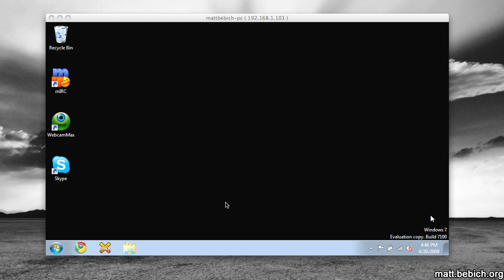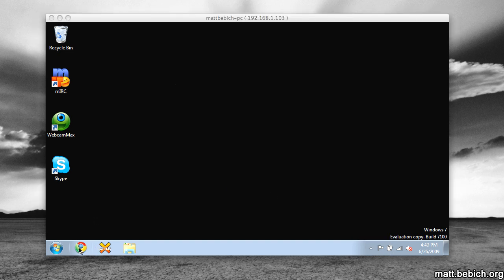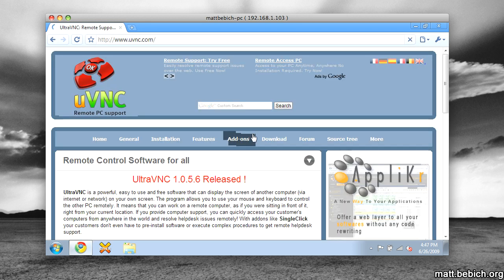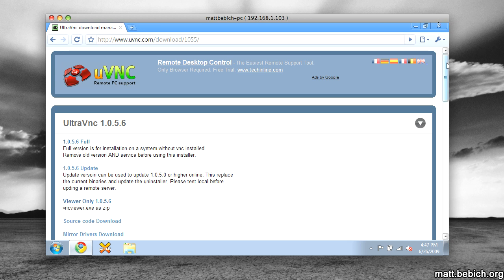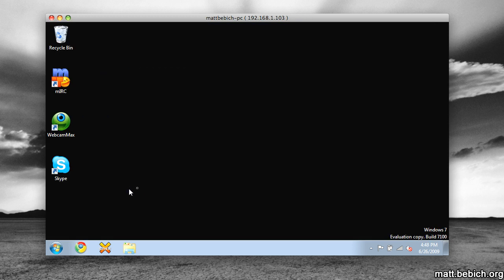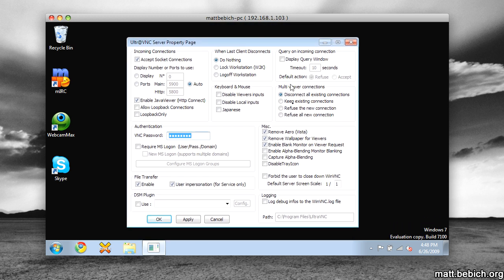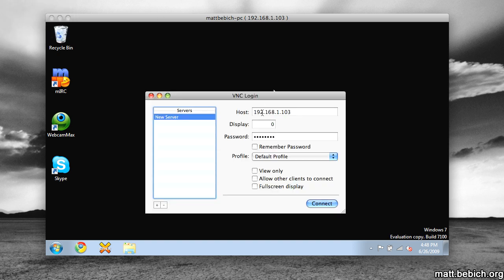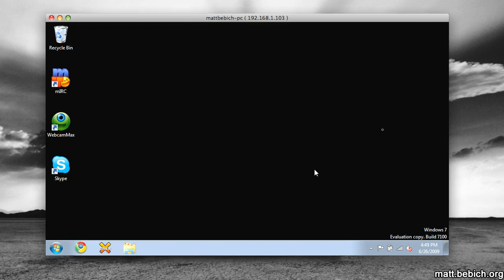Access any Computer From Anywhere with UltraVNC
Get VNC to run on Windows and OS X and work properly and fast.

    You want to view your other PC around the house without having to leave your desk then you'll need too down a vnc client. Then watch this video on how to setup your vnc client.